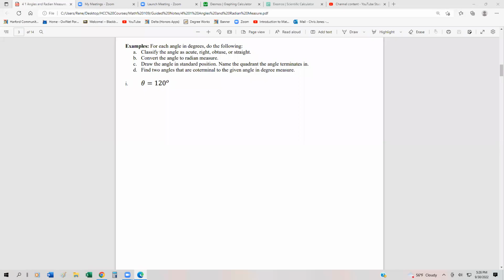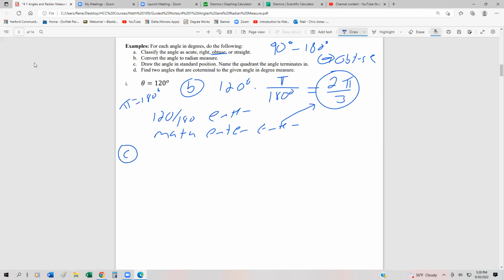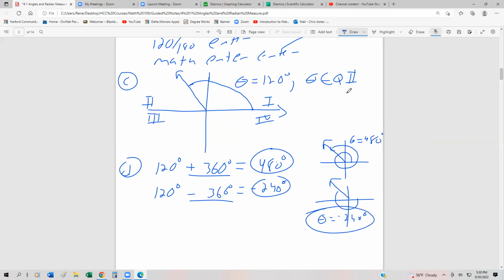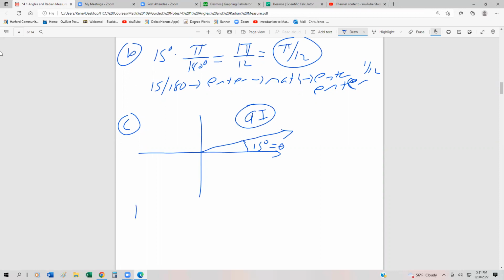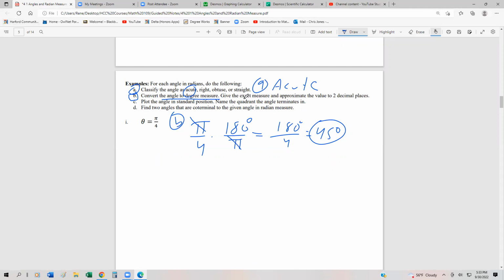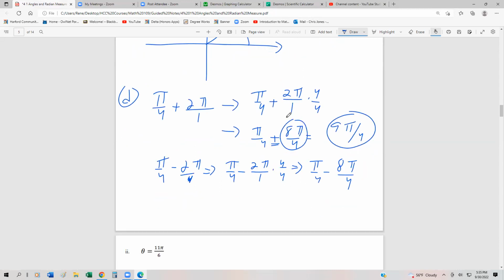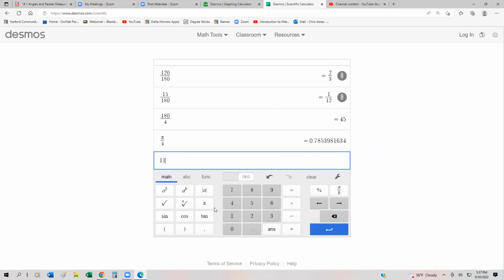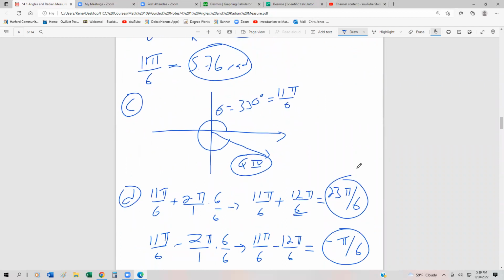4 1 2 Angles and Radian Measure